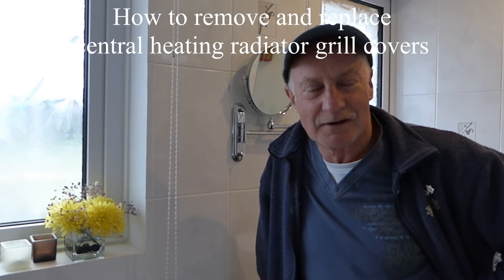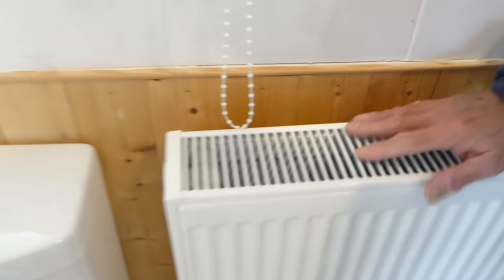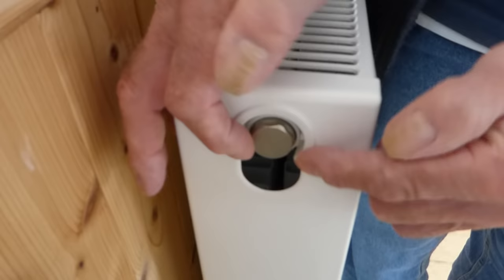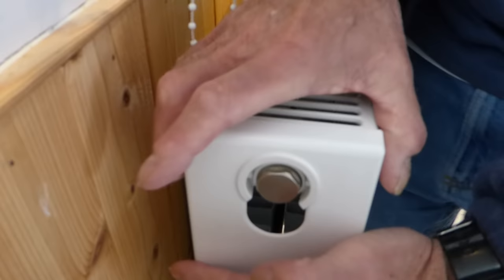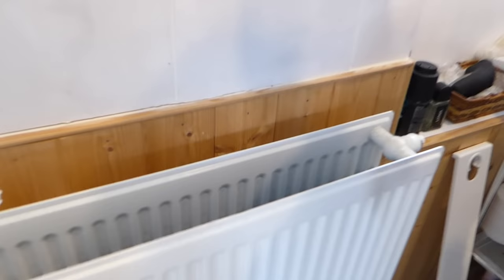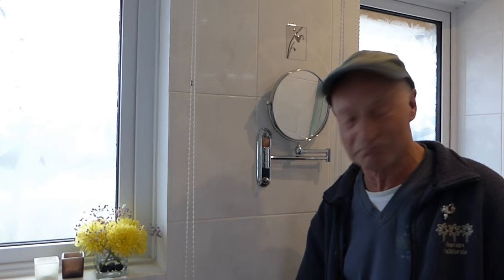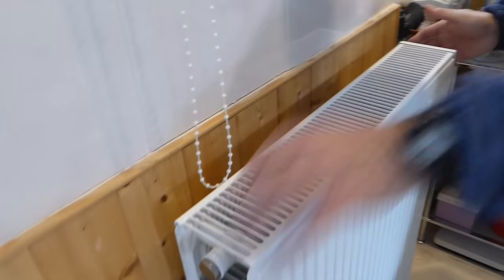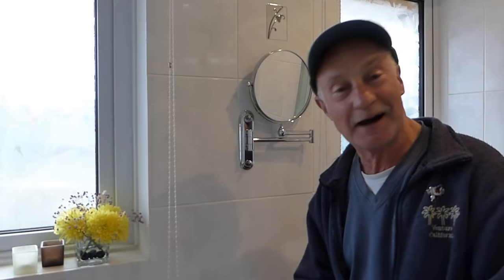How to remove central heating radiator covers, to clean behind.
If you have those nice looking radiator covers and need to get them off, to clean behind/underneath ( They are real good dust traps.) Al shows you how to do it.
to buy a cleaning brush that gets behind.